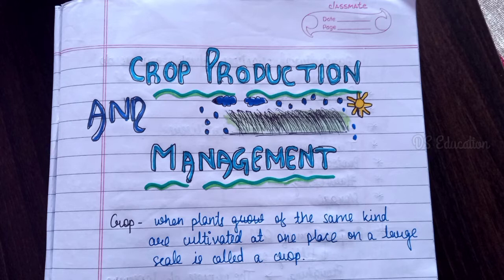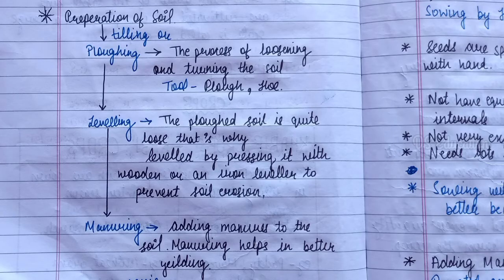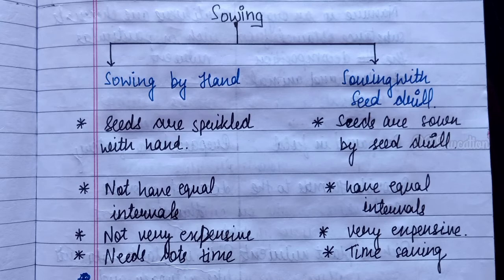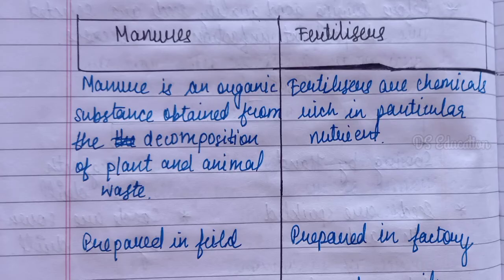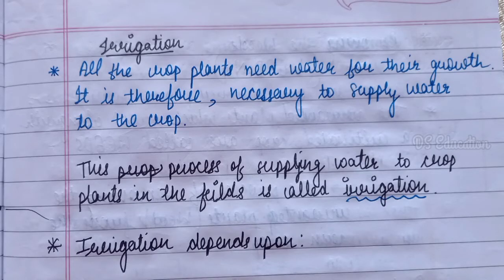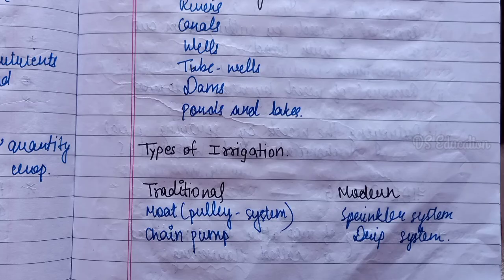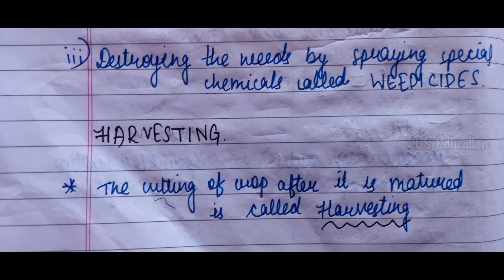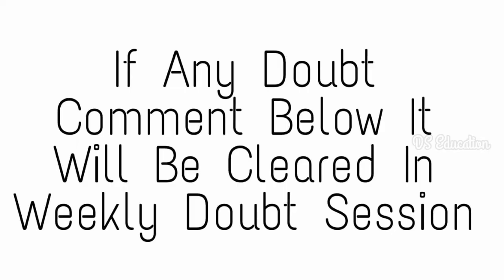Class - 8 Science Chapter - 1 Full Explanation With NOTES..